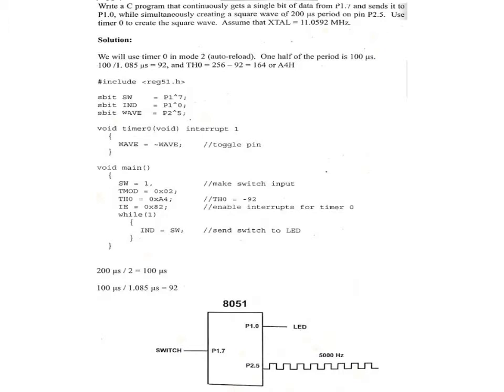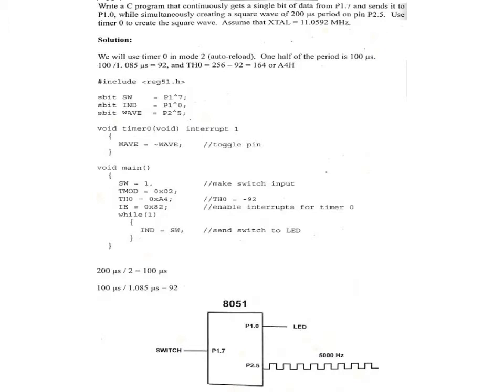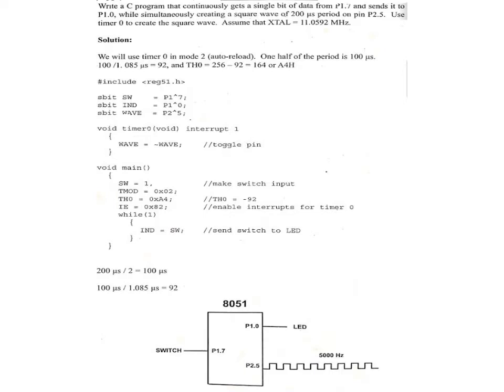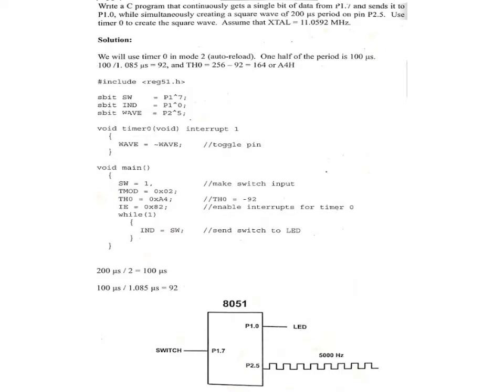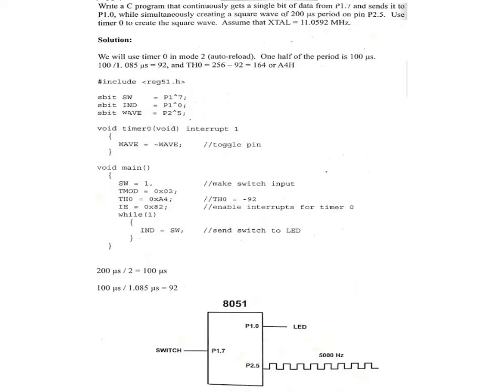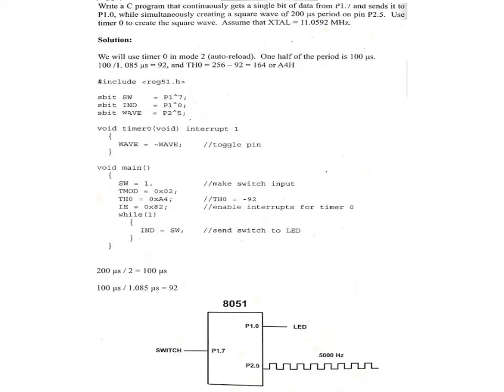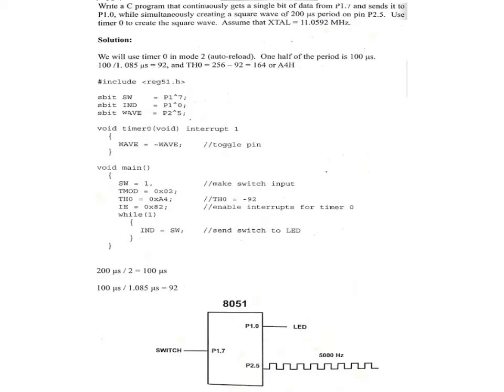4sem MC Module5 classs5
Programs on Interrupts using C